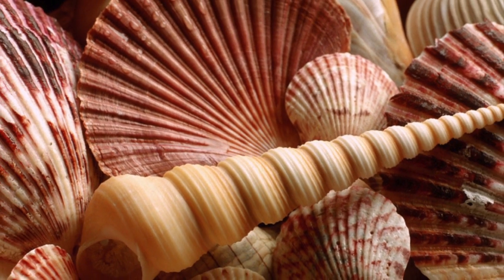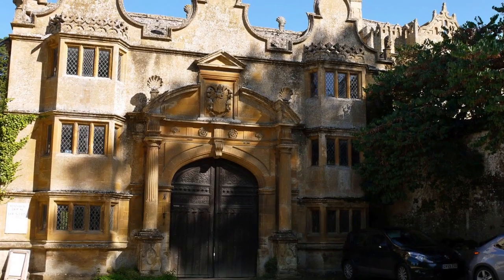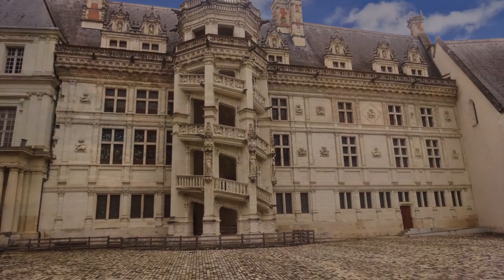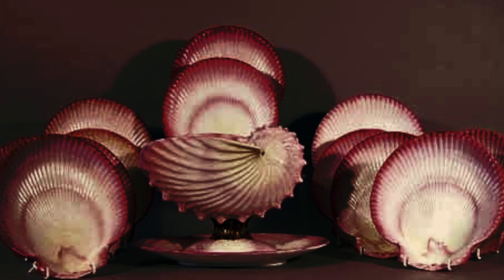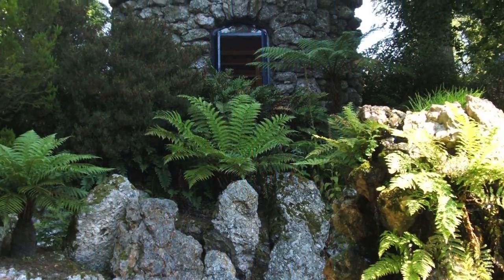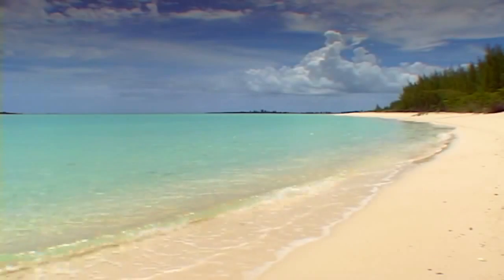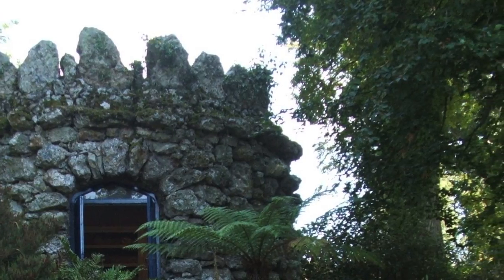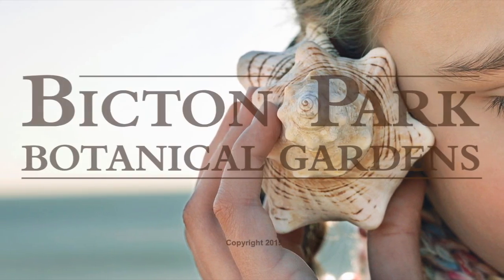Shell House Video Remix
visitor experience educational video